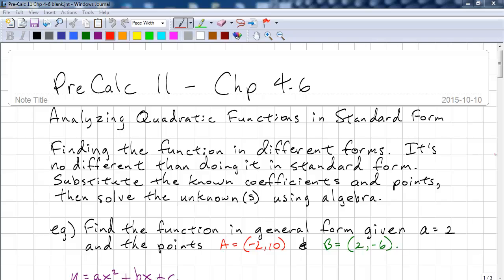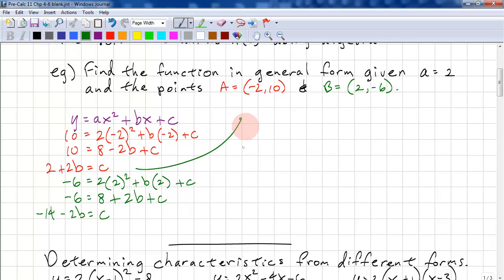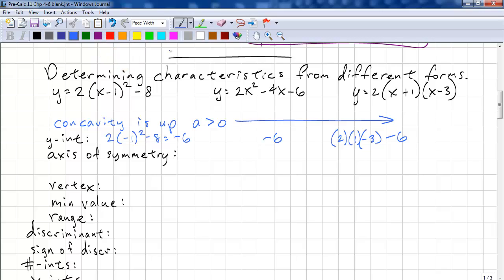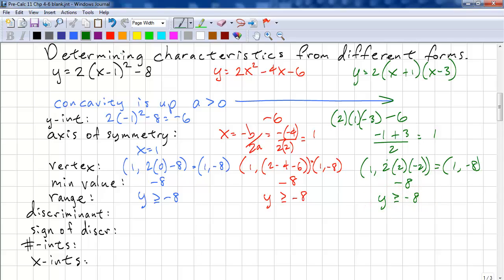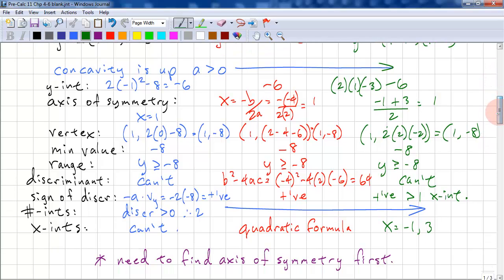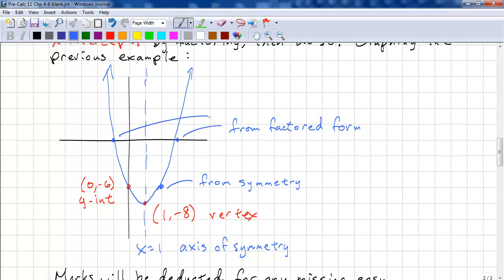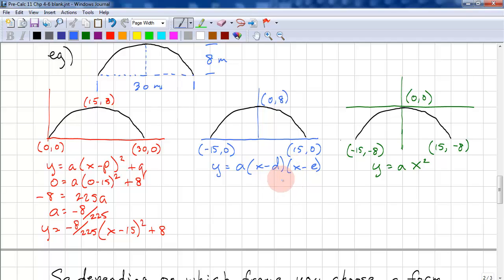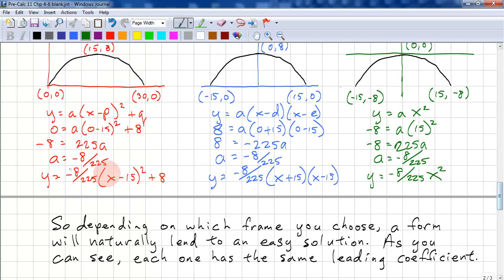PreCalculus 11 Chp 4.6 - Analyzing Quadratics in General Form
This lesson looks at how to find a function in general form; how to obtain the characteristics from standard, general, and factored form; and how to model an equation from real-life applications.